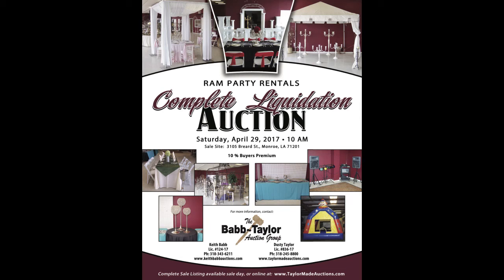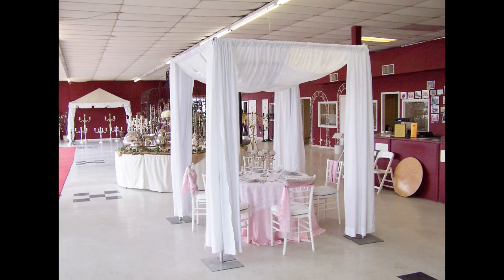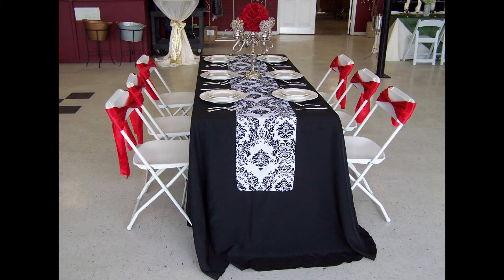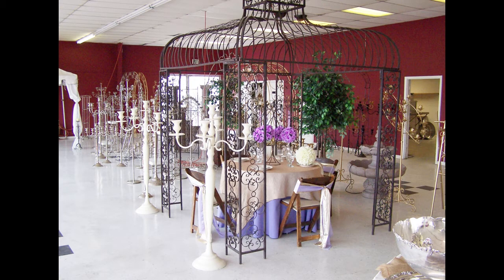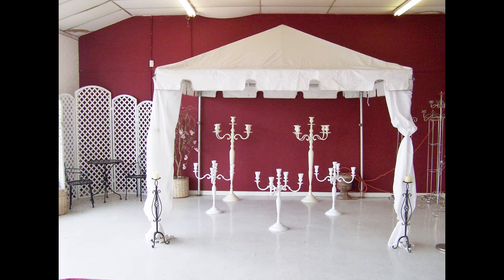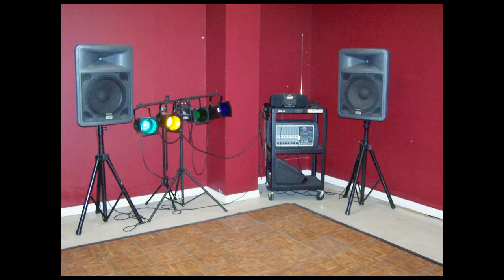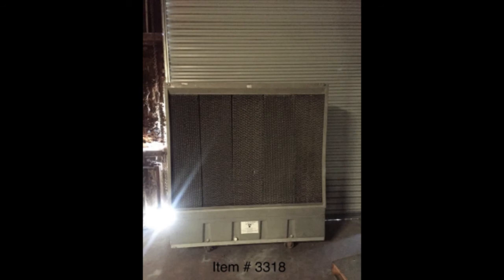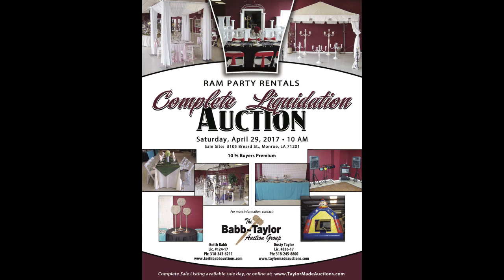Ram Party Rental March 17 1